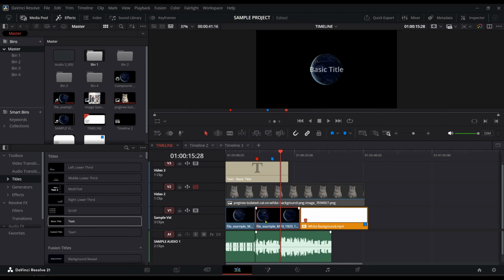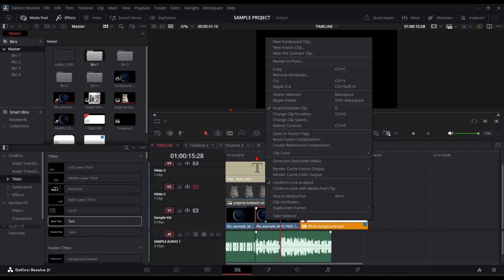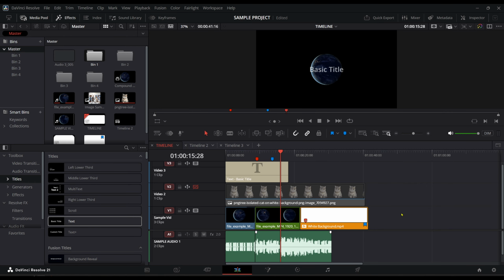How to Change Video Clip Color in DaVinci Resolve (Updated 2026 Step-by-Step Guide)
Want to change the colour of a video clip in DaVinci Resolve? This updated 2026 tutorial shows you exactly how to adjust colours, improve the look of your footage, and create professional-looking videos using DaVinci Resolve's powerful colour tools. Whether you're correcting colours or creating a cinematic grade, this guide covers everything you need to get started.